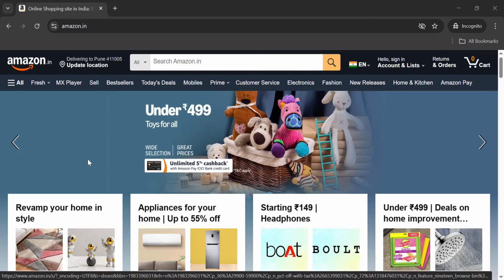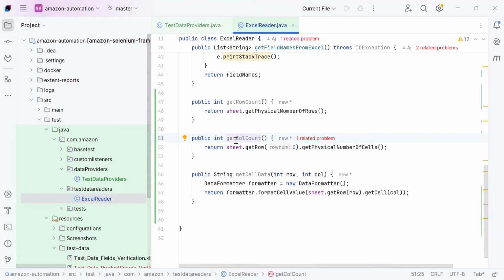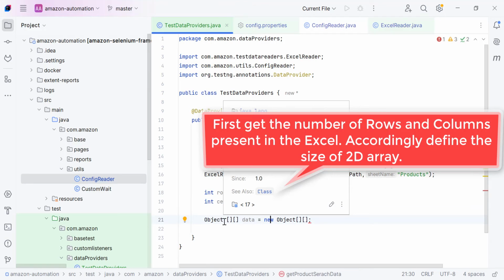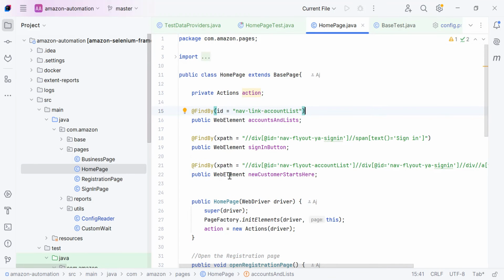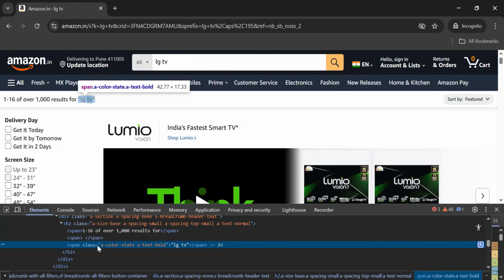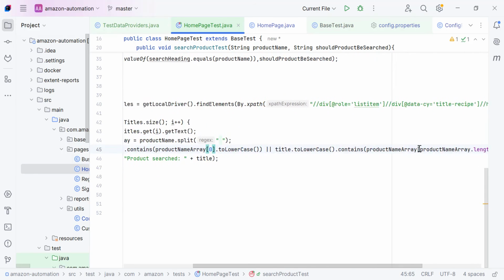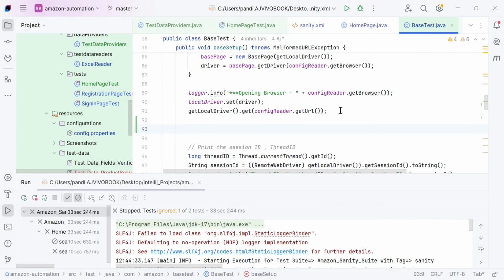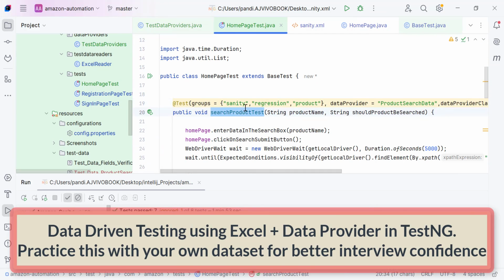Data Driven testing in Selenium | Selenium Java Data-Driven Testing with Excel & TestNG DataProvider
▶️ In this step-by-step TestNG Data Provider with Excel Example , We will learn how to read product data from Excel using Apache POI and pass it to Selenium tests via TestNG DataProvider.
We’ll automate Amazon product search, validate results, and run all searches in a single browser session for faster execution.